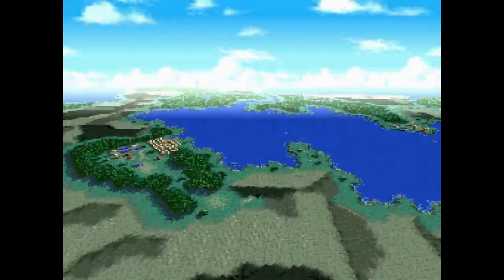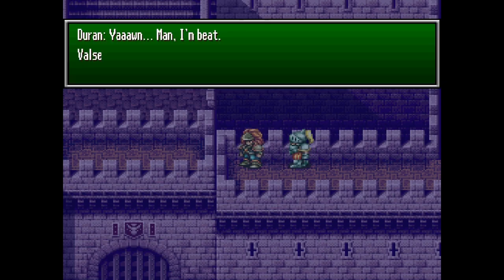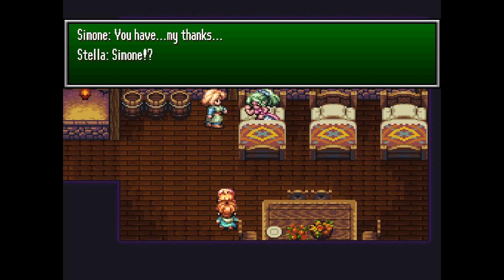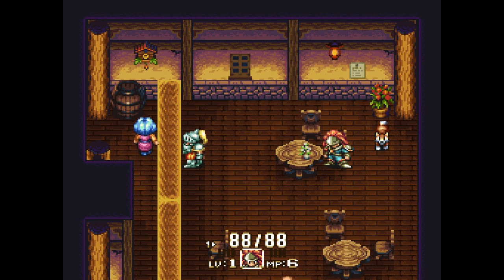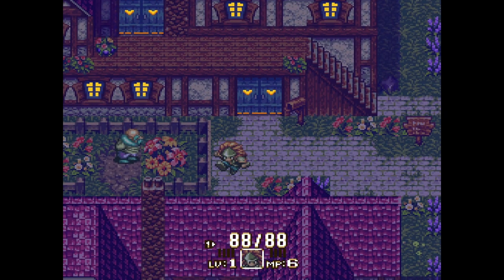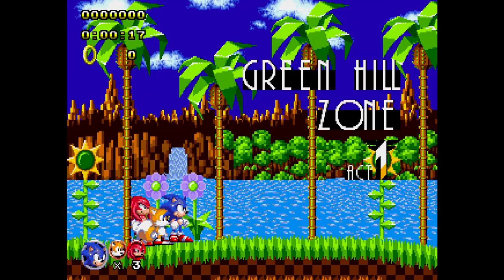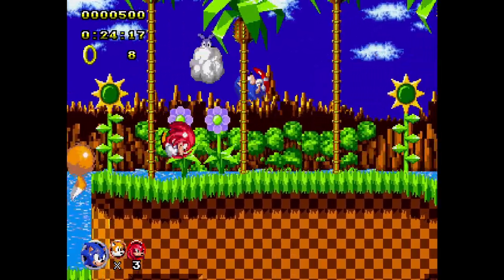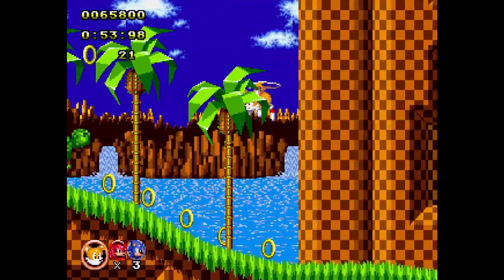Rambling About Romhacks